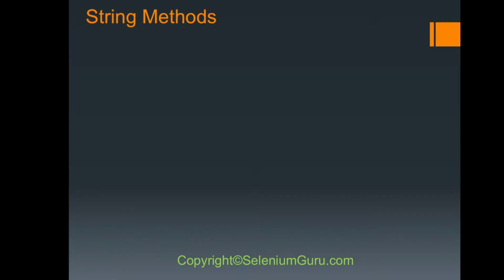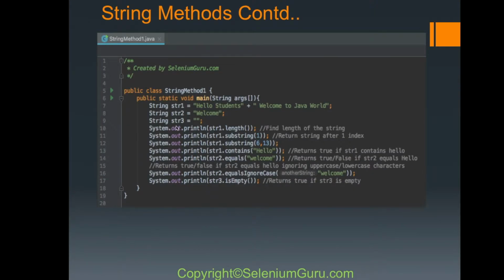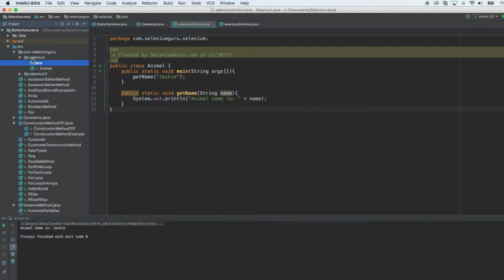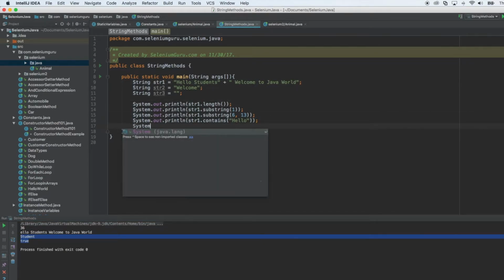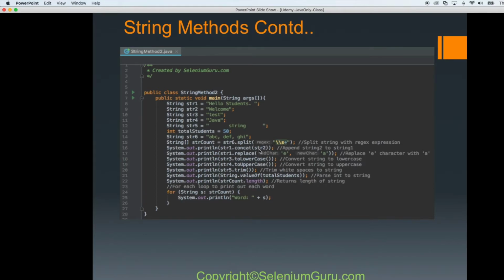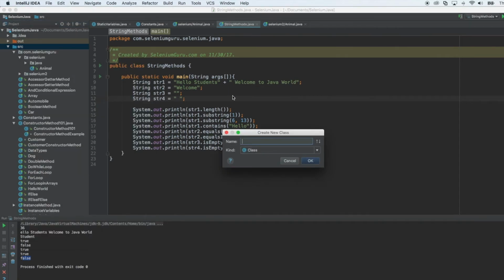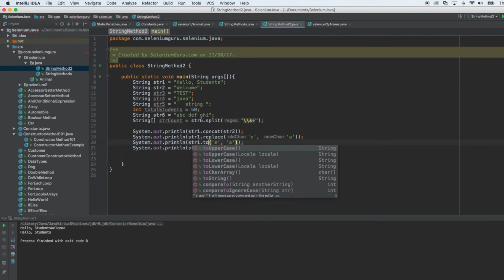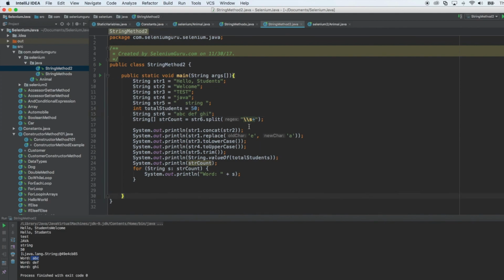String Methods in Java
This video teaches about String Methods in Java.